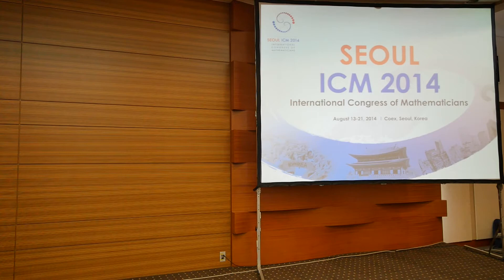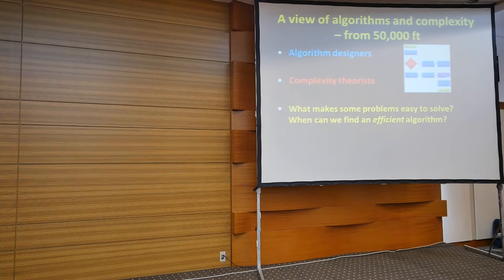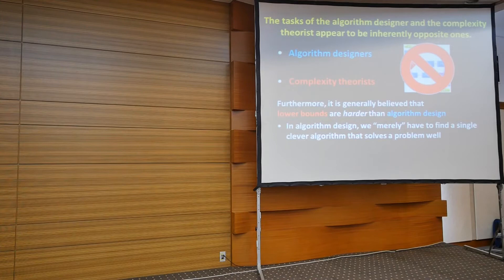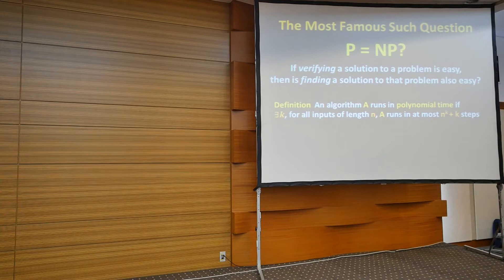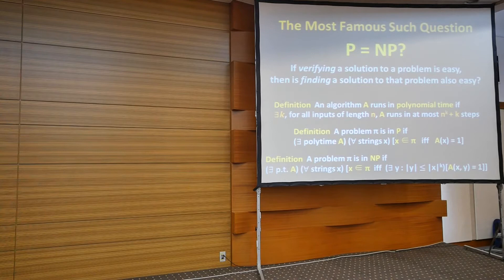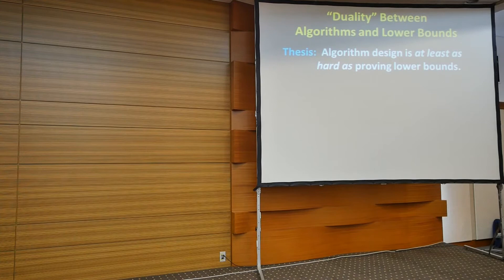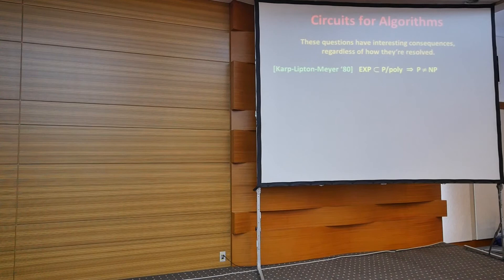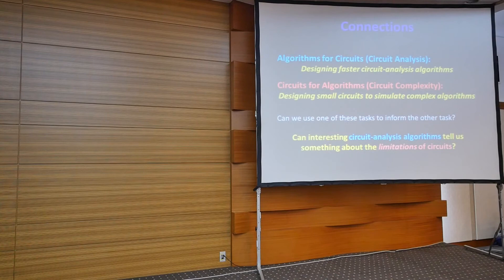ICM2014 VideoSeries IL14.7: Ryan Williams on Aug19Tue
Invited lecture

Speaker: Ryan Williams

Title : Algorithms for circuits and circuits for algorithms : Connecting the tractable and intractable